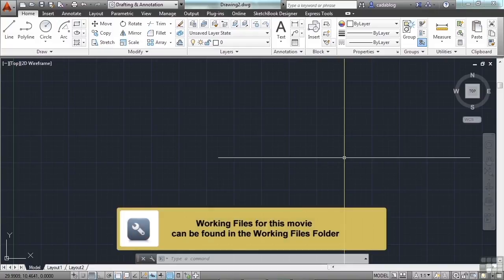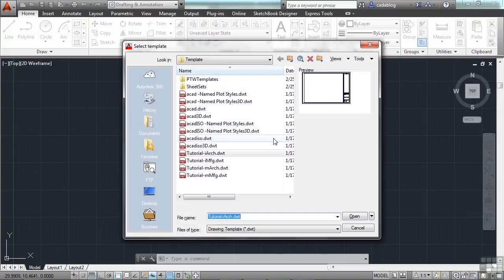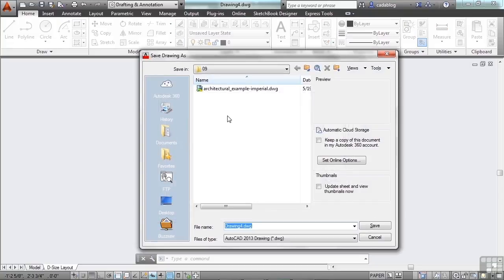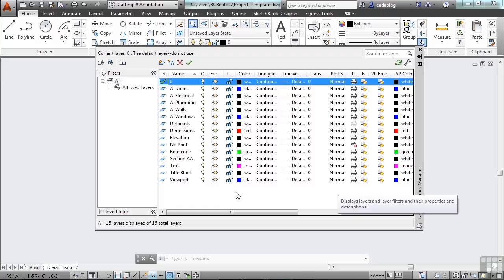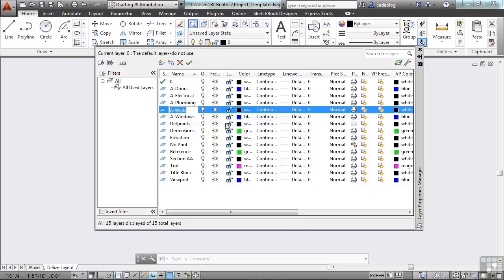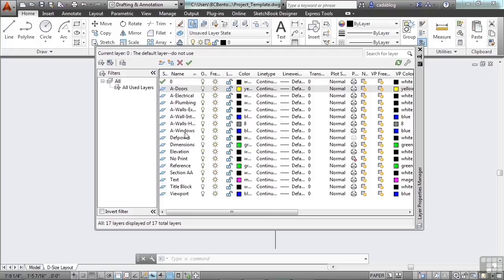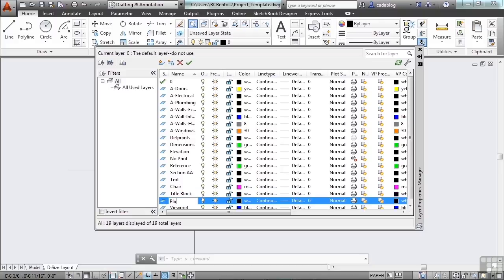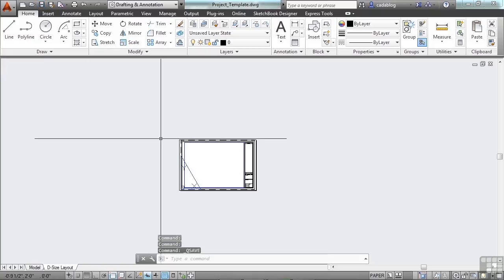autoCAD tutorial for beginers - Lesson 81/119